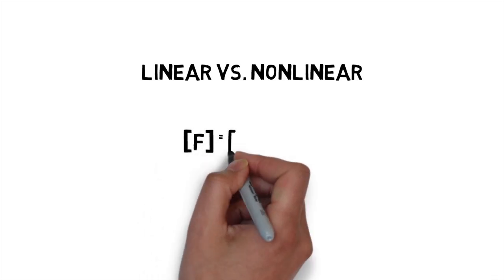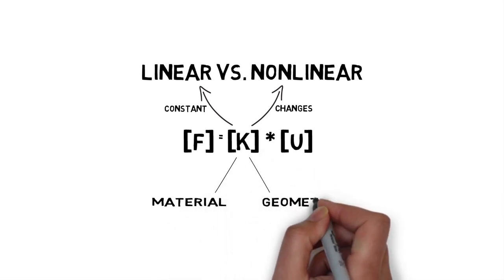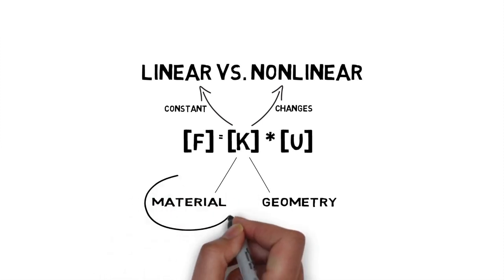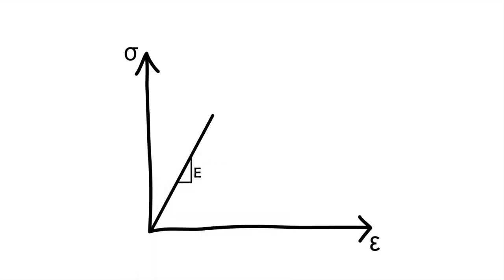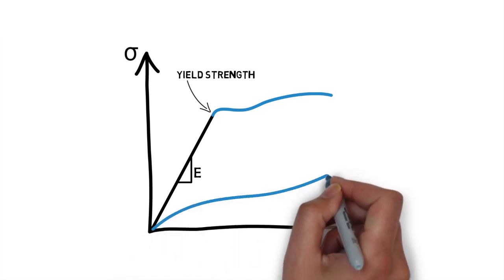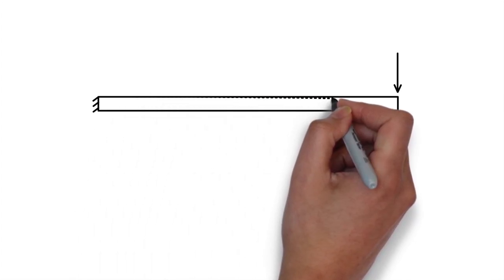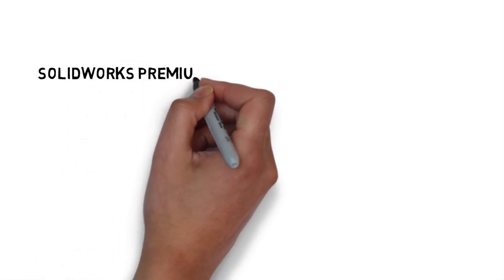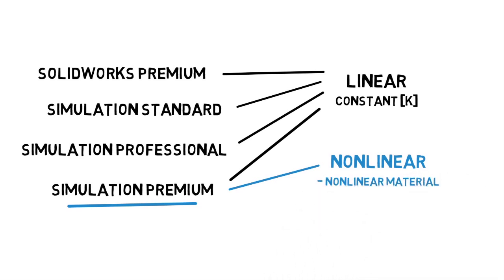SOLIDWORKS Simulation Theory - Linear vs. Nonlinear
Take a look at various engineering concepts and how they relate to analysis in SOLIDWORKS in our Simulation Theory video series. In this video, we review stress and discuss the differences between linear and nonlinear analysis.